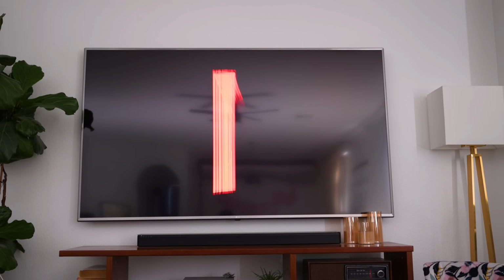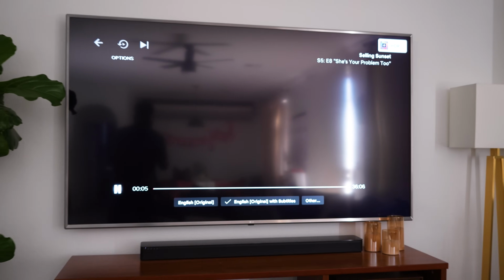Sneaky Ways To Get More Views on YouTube!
If You Want to Increase the Number of Views You Are Getting on Per Video, Then Omar Is Going to Teach You Exactly That! Watch our FREE YouTube Masterclass to GROW your channel in 2023

📒 Show Notes  📒

⏰ Timecodes ⏰
0:00 - What YouTubers Can Learn From Netflix
1:02 - How to Make Your Viewers Binge Your Content
1:38 - Tip 1
3:33 - Tip 2
5:41 - Tip 3
7:56 - Avoid These Phrases When Creating Your Video